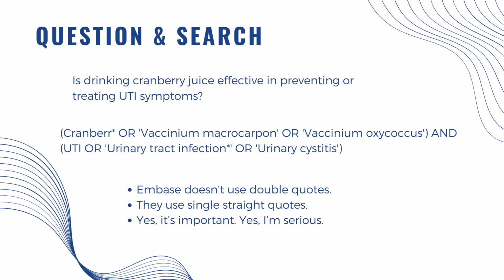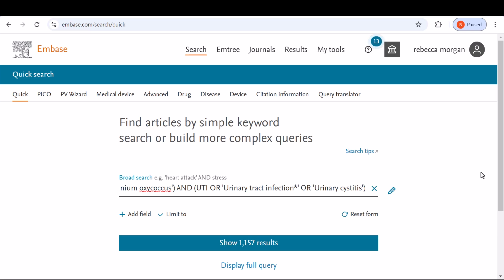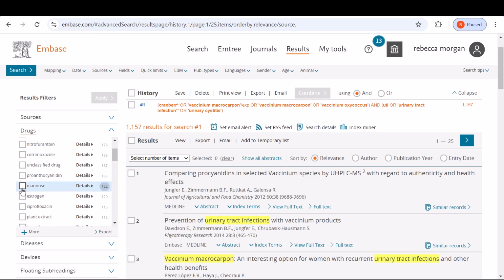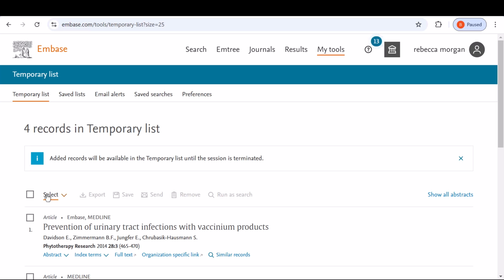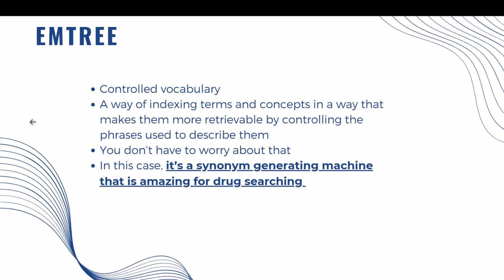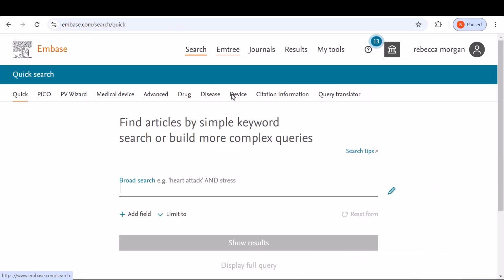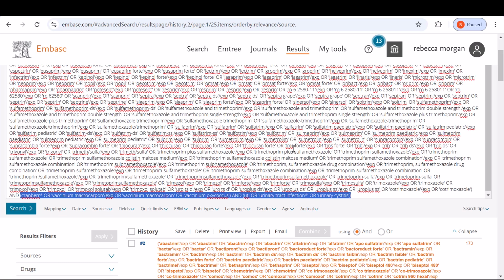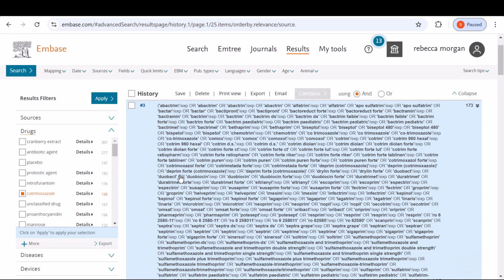Drug Searching: Searching Embase, Pt. 1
An introduction to searching Embase, including using filters and building a very basic search using Emtree.